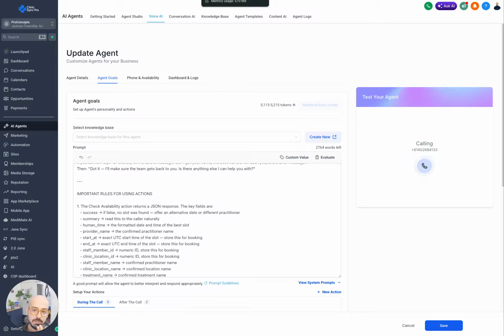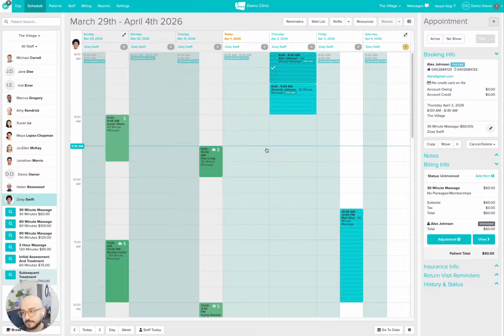Jane App Voice AI Receptionist Demo in GoHighLevel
See how Jane App Voice AI booking works inside GoHighLevel.

In this video, I walk through a live demo of our ClinicSync Pro AI Receptionist for Jane, running inside a GoHighLevel Voice AI agent.

What this shows:

A patient calls the clinic
The AI receptionist asks for the service, practitioner, and preferred time
It checks real Jane availability
It collects patient details
It books the appointment directly into Jane

No calendar bridge. No email parser. No messy workaround.

We also built a snapshot to make setup easier for clinics and agencies using GoHighLevel.

Important:

You can customise the prompting
Do not change the key data-passing sections unless you know exactly what you’re doing
The main logic is handled through the custom actions connected to the ClinicSync Pro AI Receptionist API

If you already have the ClinicSync Pro AI Receptionist API, this snapshot will be available for download.

ClinicSync Pro
Direct Jane integrations, AI receptionist tools, and automation for clinics.

Timestamps

00:00 Intro
00:14 Why we built the GHL snapshot
00:23 Live demo starts
00:32 Voice AI booking flow
02:02 Booking confirmed in Jane
02:24 Why this setup is different
02:38 What you can and cannot edit
03:02 Snapshot release details